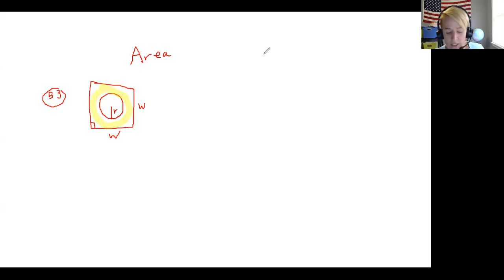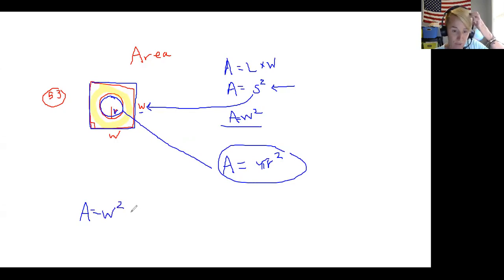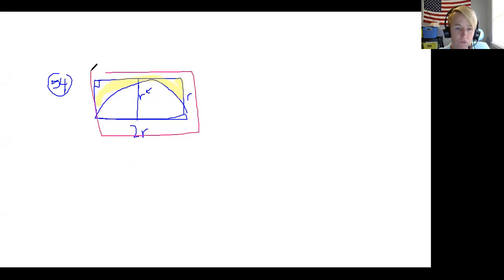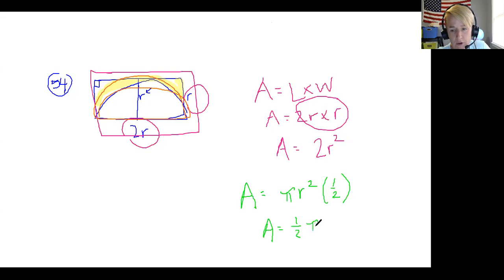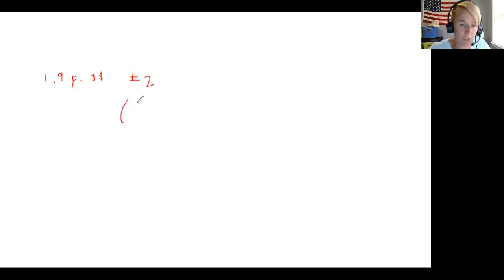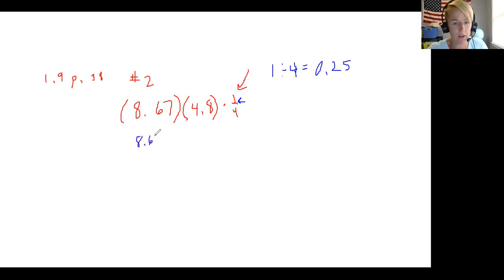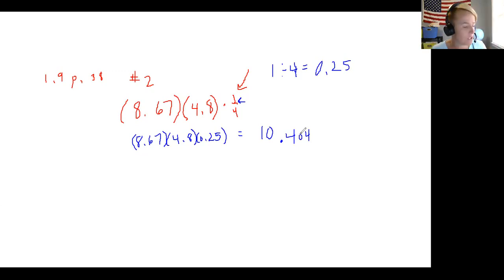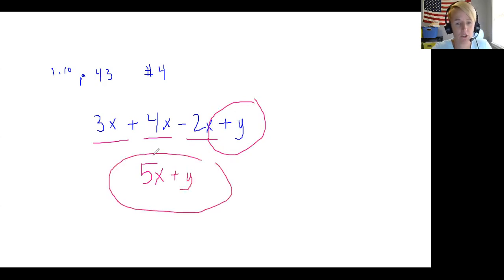Chapter 1 Extra Credit